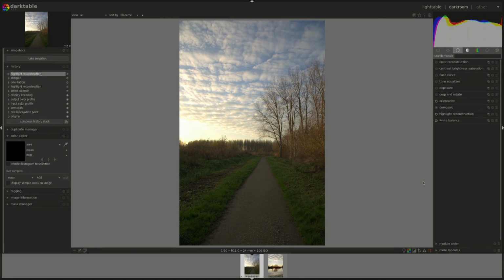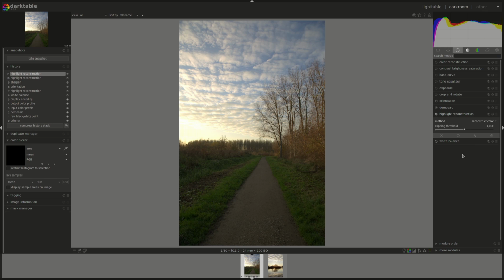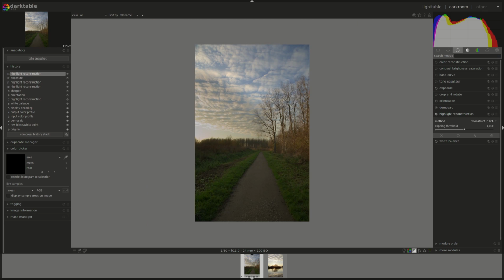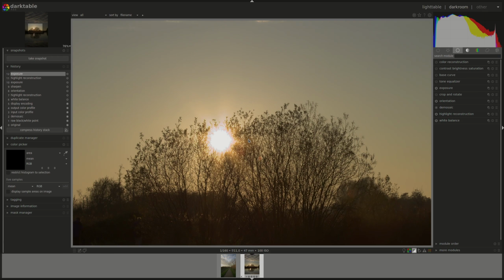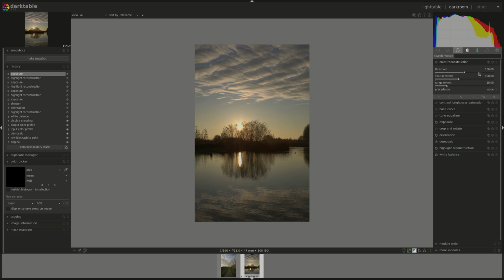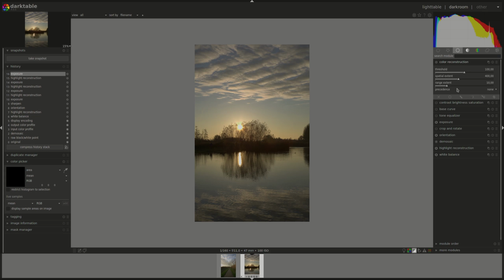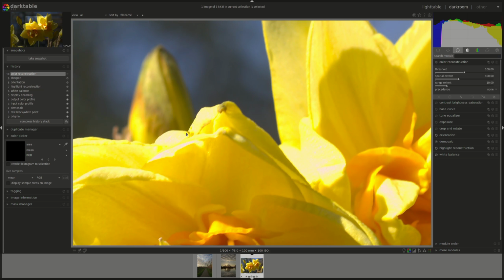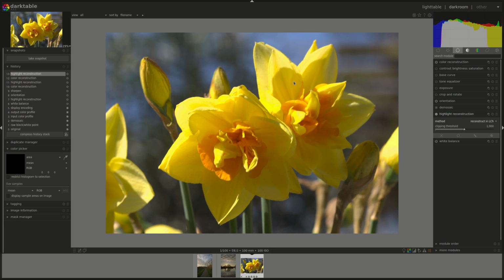darktable from A to Z: 16 - Highlight and Color Reconstruction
In this video of the darktable from A to Z series we take a look at the 'Highlight Reconstrcution' and 'Color Reconstruction' modules.